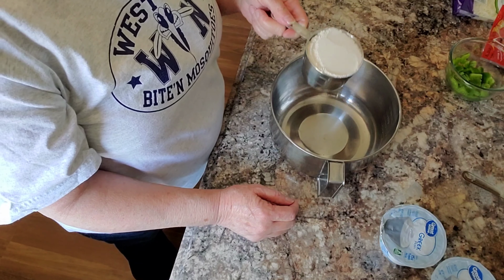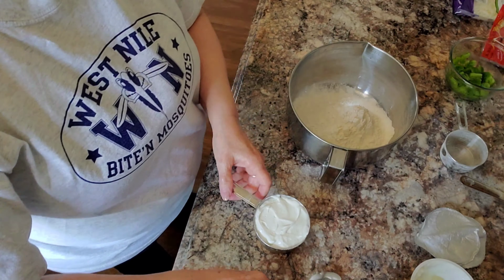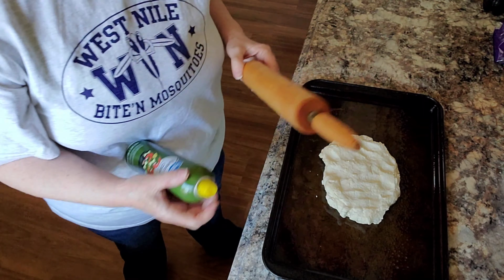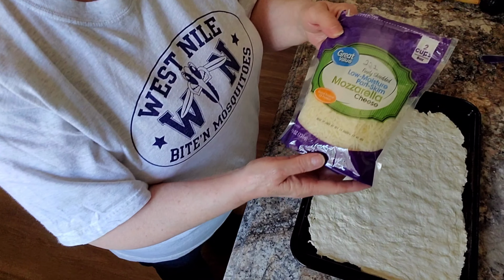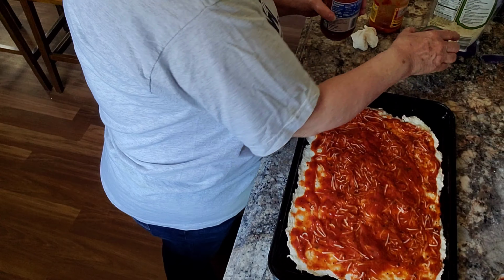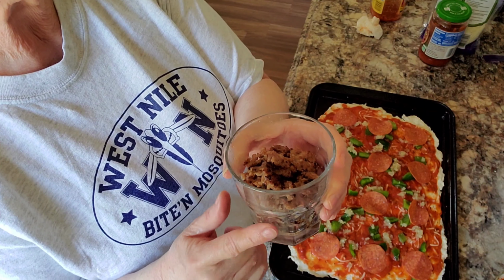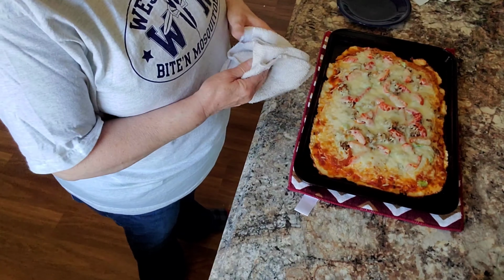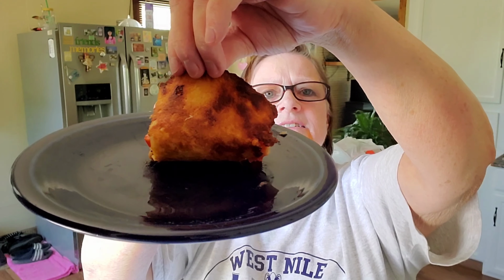Let's make pizza 6/14/2020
Here is the channel it came from
Cooking with shotgun red

My videos are not made for kids you
Must be 18 or older to watch!!

I'm Retired like to craft and talk and Share things 🤭
Learn new things and make Friends 😁
YouTube Family ❤️😁

Snail mail
Jackie Newton